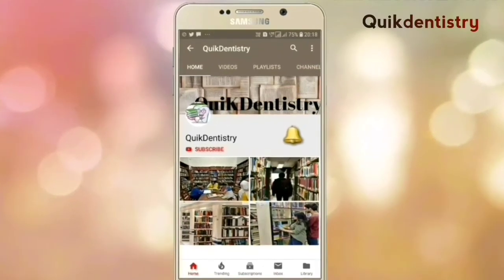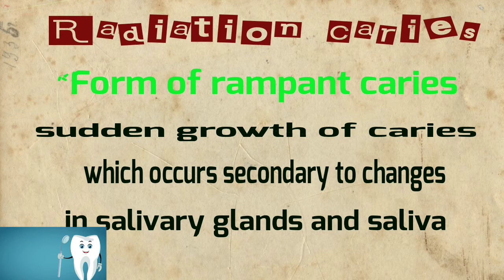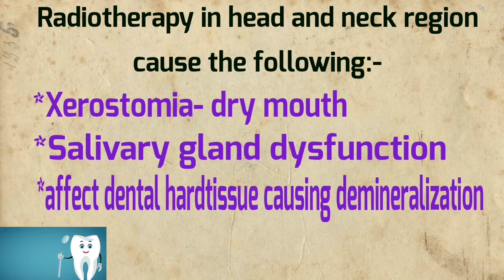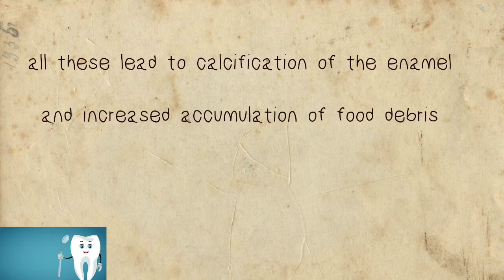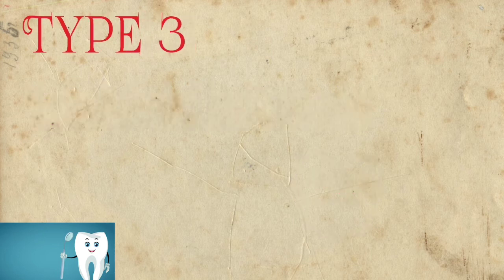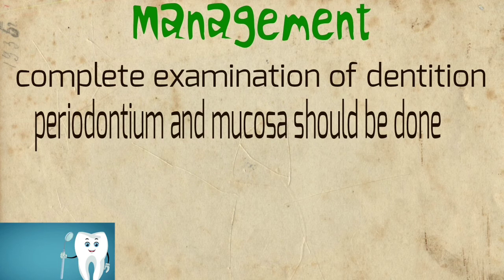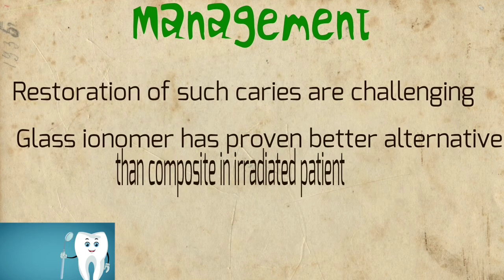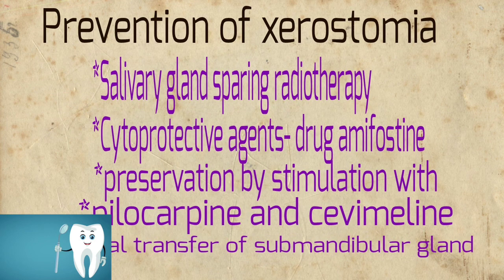Radiation caries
This is a video lecture on Radiation caries.
About how it occurs, prevention and treatment..

Suggest your topic for discussion in comment section.

 This channel focusses on question that are frequently asked in BDS university level exams.